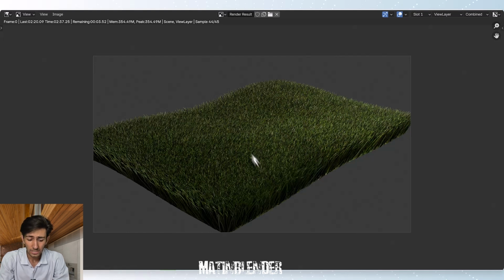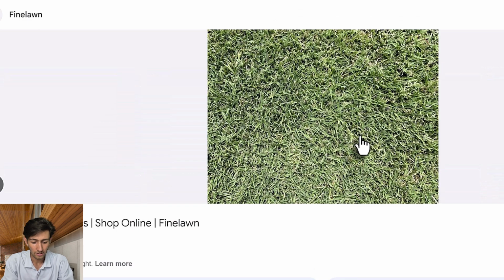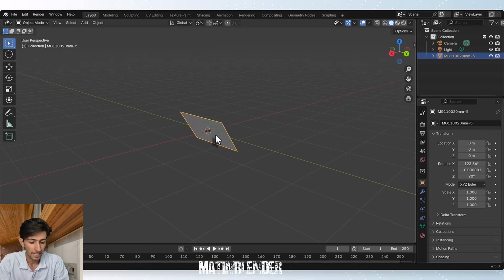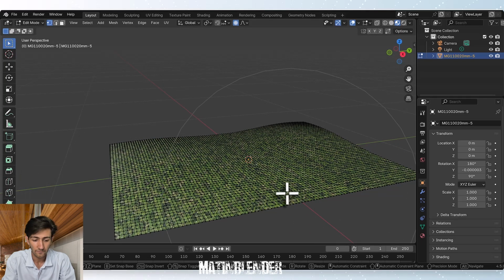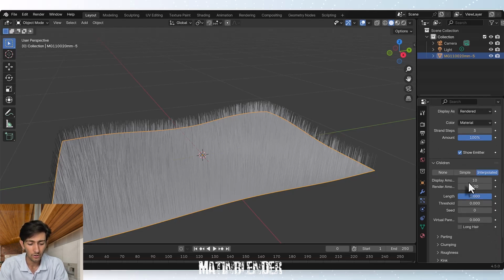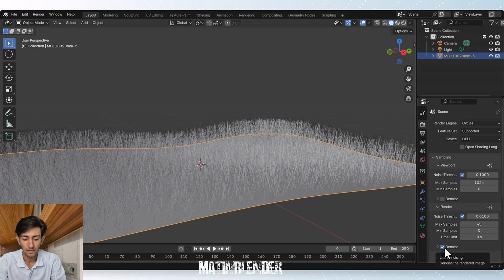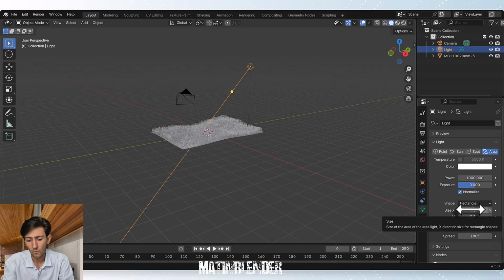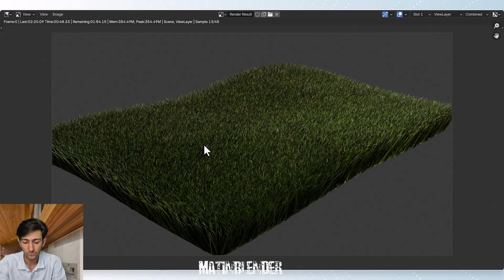Make a fast and easy grass in blender